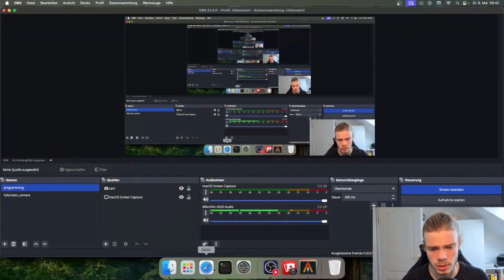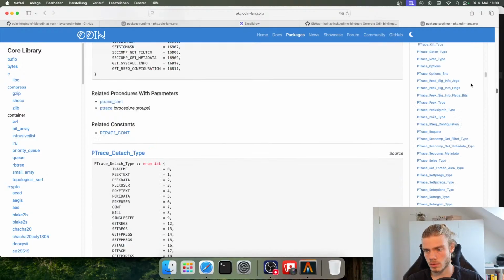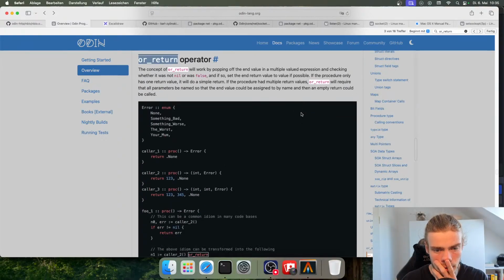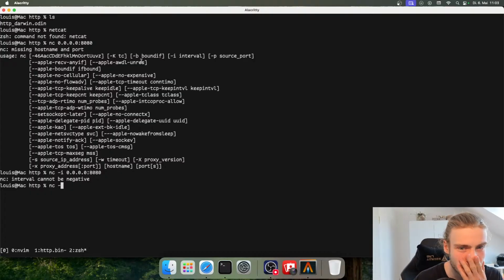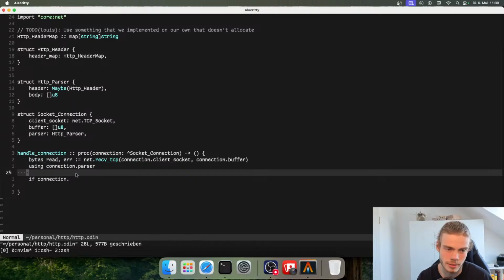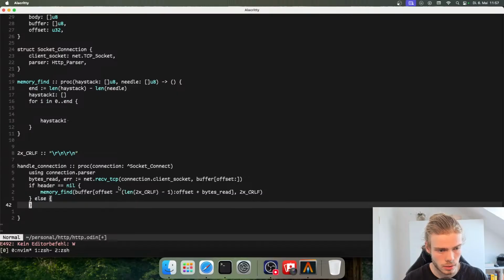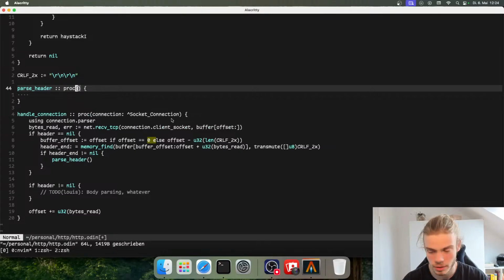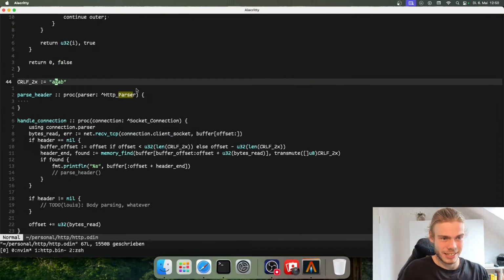[LIVE] Building an HTTP Server with Odin